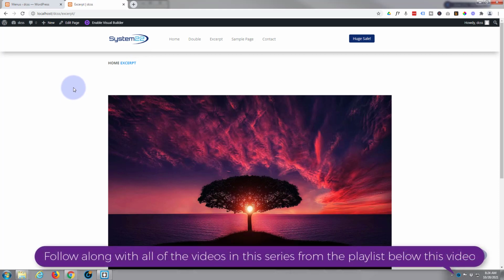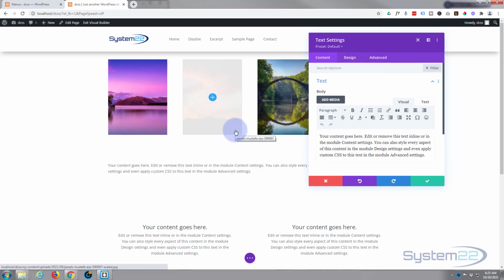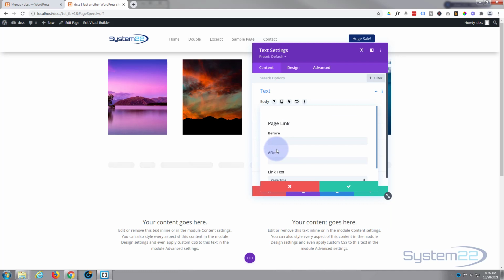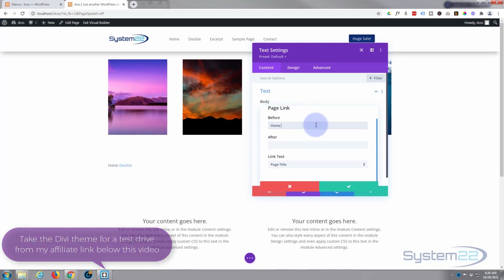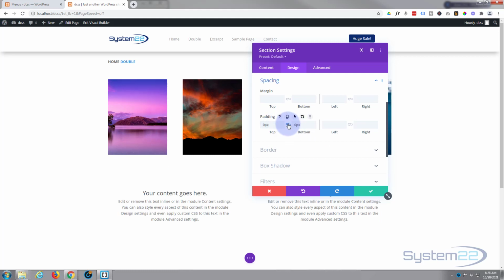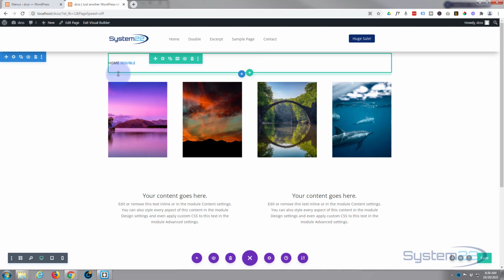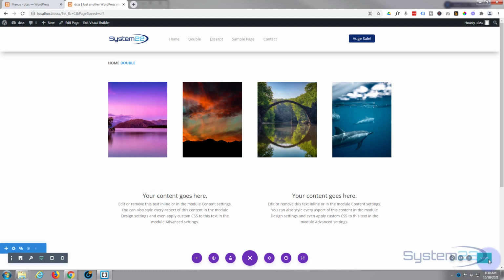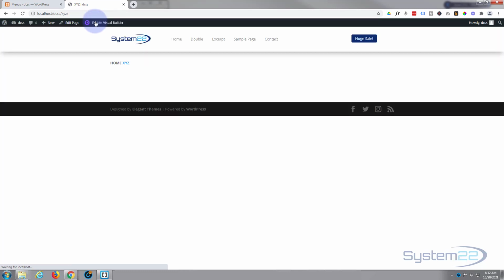Divi Theme Automated Dynamic Breadcrumbs 👍👈👍👈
Divi Theme Automated Dynamic Breadcrumbs. We are going to be using the Divi theme to create some great effects in this series of videos. The Divi theme has some great modules and effects. With a little work you can achieve some great eye-catching effects to enhance the look and user experience of your website.
Today we will be demonstrating how to create some automatic breadcrumbs using dynamic content. Once created, we can save the breadcrumbs section to the Divi library. They can then be added to each new or existing page easily from the library. Another option is to load the new breadcrumb section into a new opage and save the page as a templat in the Divi library. This template can then be used for each new page created. This is a great feature to have on your site.
So, follow along with the video and see how to create some automatic breadcrumbs using dynamic content, using the great Divi theme.

v=rNhjGUsnC3E&list=PLqabIl8dx2wq6ySkW_gPjiPrufojD4la9

SOCIAL MEDIA
Follow what I'm doing on: